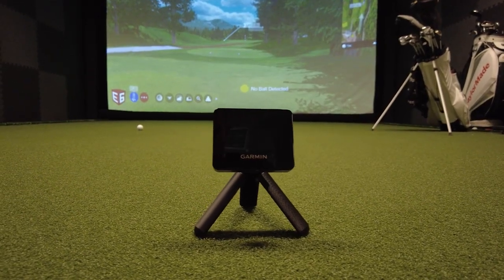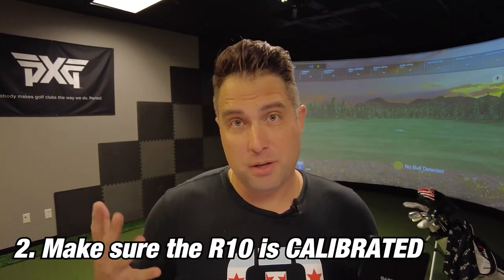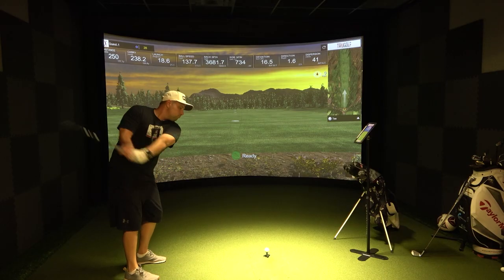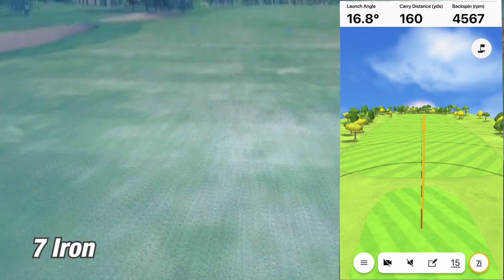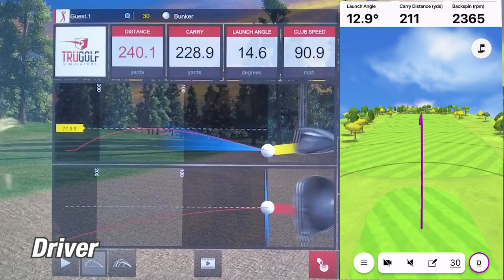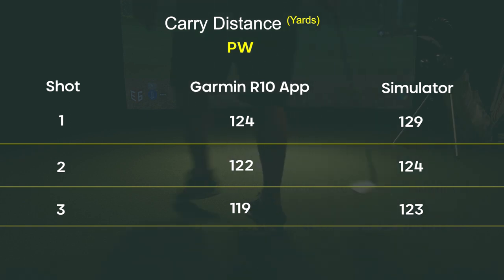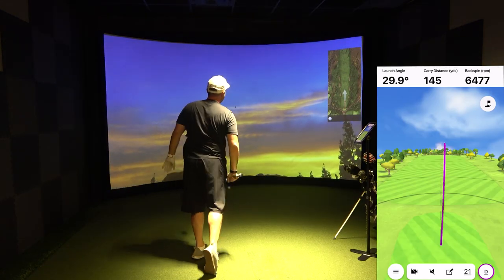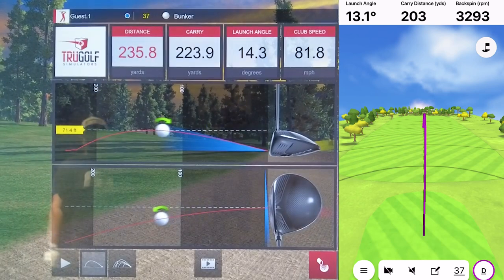The PERFECT Launch Monitor Still Has One HUGE Problem - Garmin R10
Hey Guys, in todays video I am testing the Garmin Approach R10 Launch Monitor using the Garmin Golf App against a $50,000 professional simulator to see how accurate it really is. Now this is one of the the most affordable golf launch monitors around coming in at $599.00.  I love the Garmin R10 but there is just one big problem I wish Garmin would fix with the Garmin Golf App, so I am testing it again six months later to see if this was resolved

1️⃣ Garmin R10